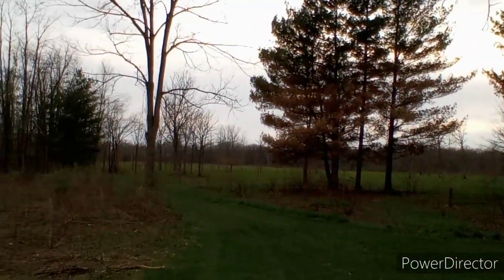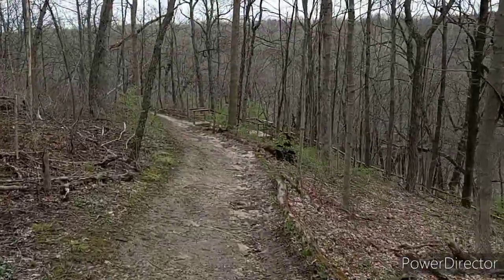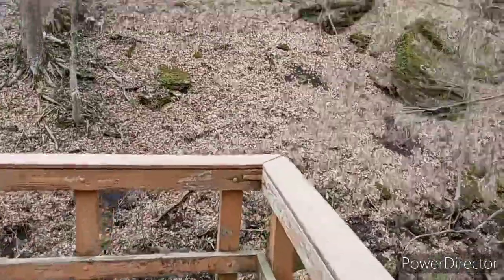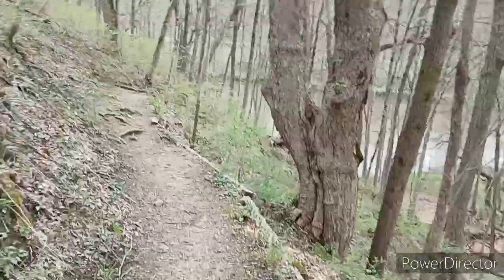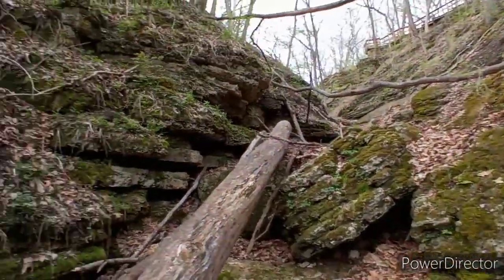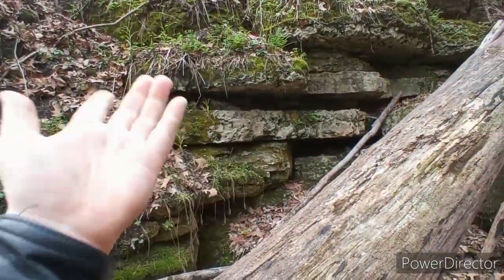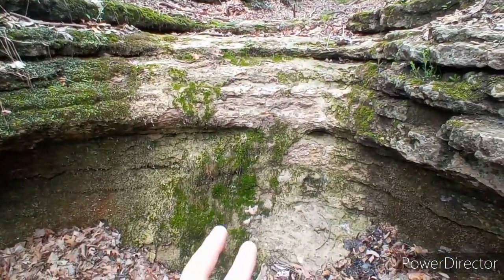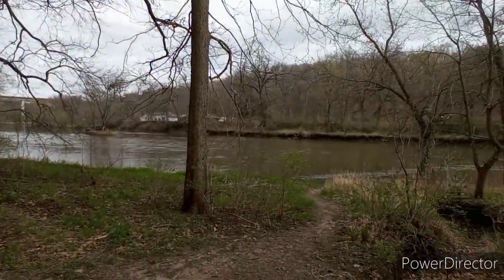Kishwaukee Gorge North Forest Preserve (Rockford, Illinois)